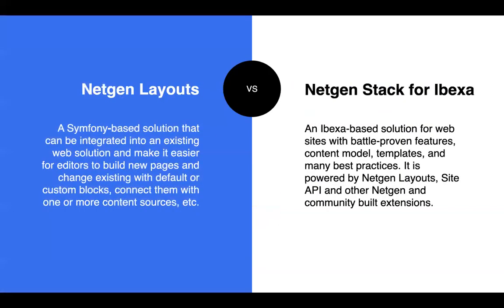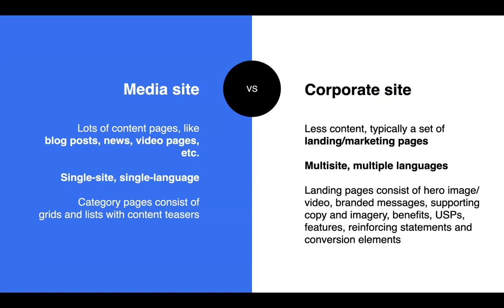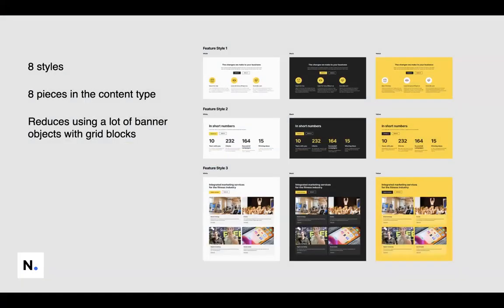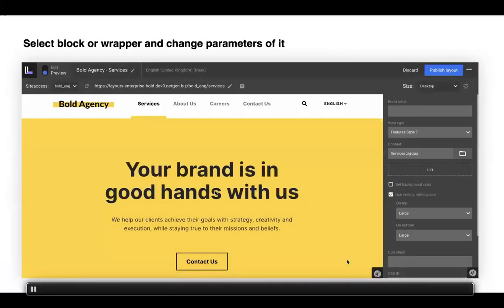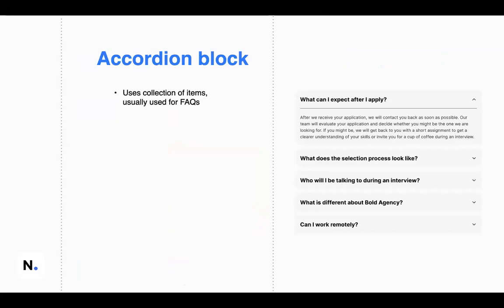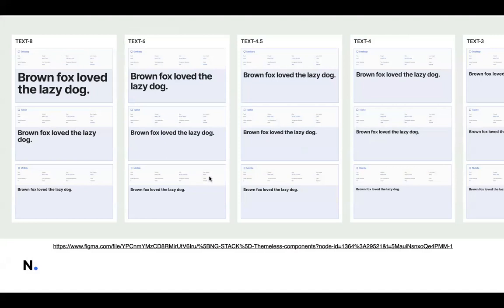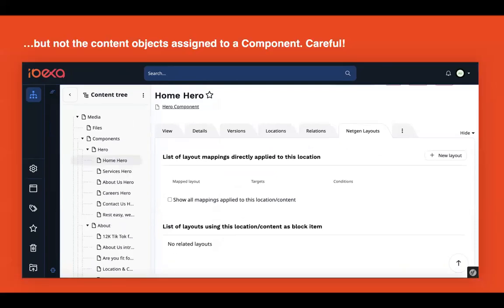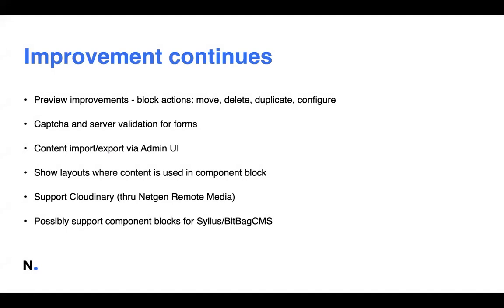Netgen Layouts 1.4 Webinar Mar 30, 2023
We're introducing new, exciting features like Editable Preview, Component Blocks while showing you why it's now even easier for editors to create ad-hoc pages like landing pages or campaign pages.